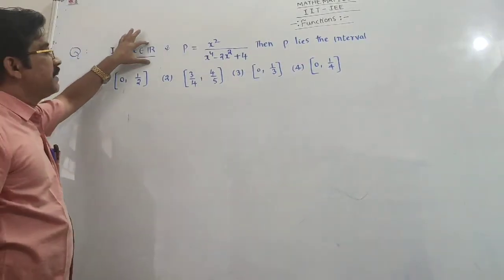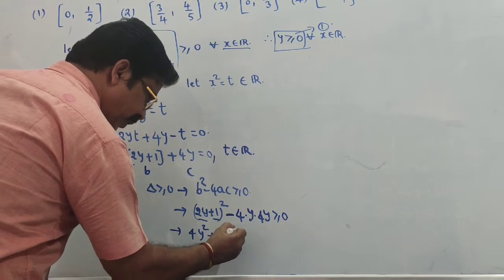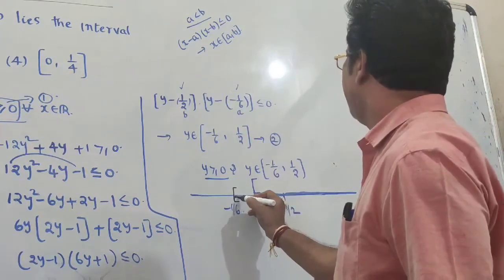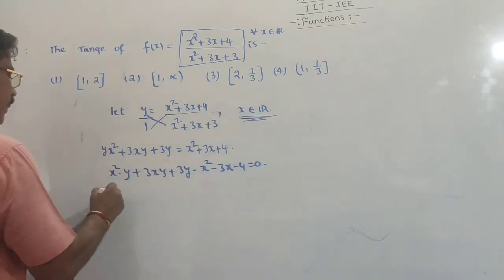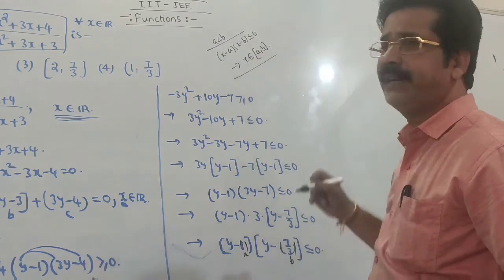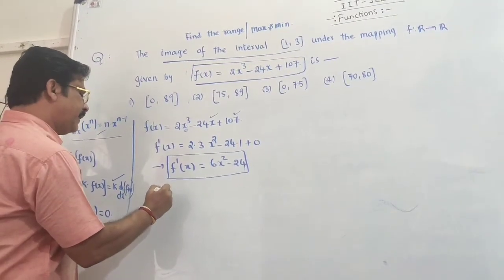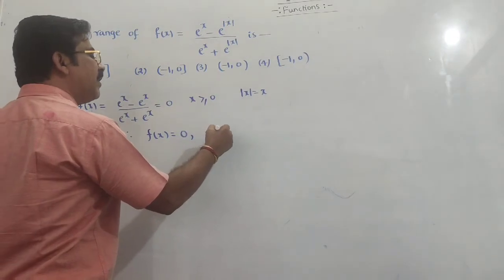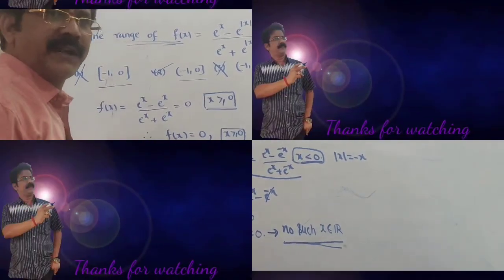FUNCTIONS IIT JEE- CLASS -16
FUNCTIONS IIT JEE MATHEMATICS CLASS EPI-16